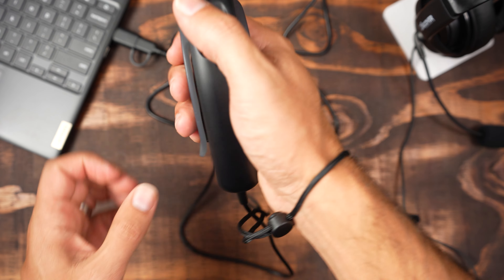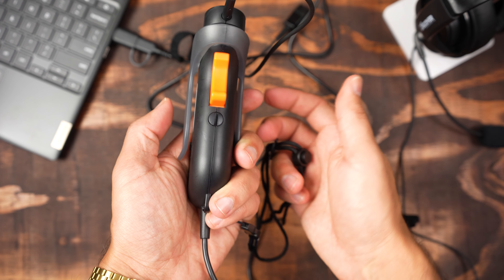JPL Scout Review - Push-to-Talk (PTT) Headset for Dispatch Call Center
Want MORE noise cancellation? Try neep noise cancelling software free

Dave reviews the JPL Scout, an ergonomically designed push-to-talk amplifier created for emergency services, air traffic control tower operators, and other military purposes.

Time Stamps:
0:00 - Intro
0:22 - Technology Consultants
0:39 - First Responders
0:51 - JPL Scout
1:05 - Connection Types
1:33 - Design and Controls
3:00 - Connectivity
3:27 - Mic Tests
4:27 - Results
4:34 - Final Thoughts

IC - 10